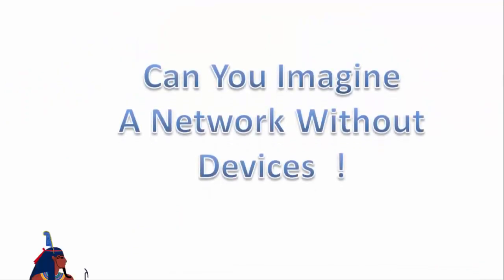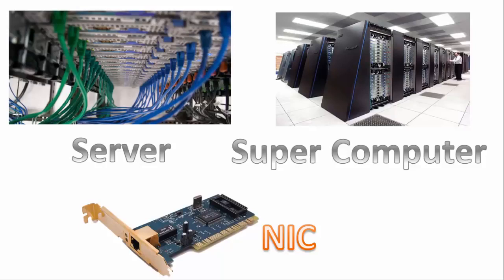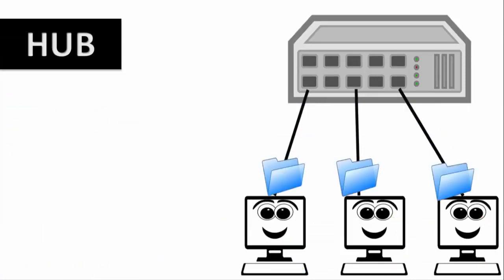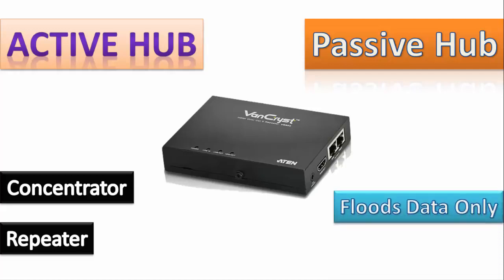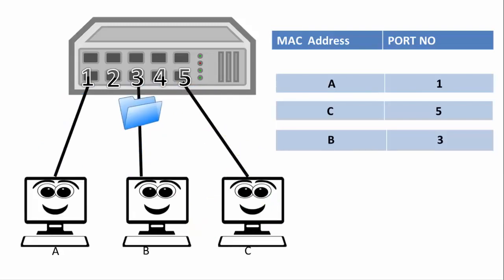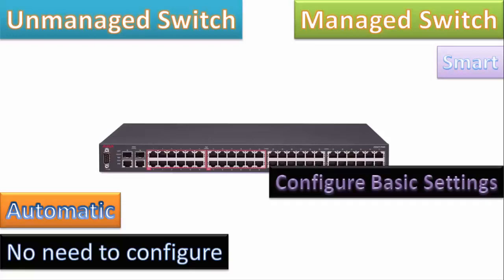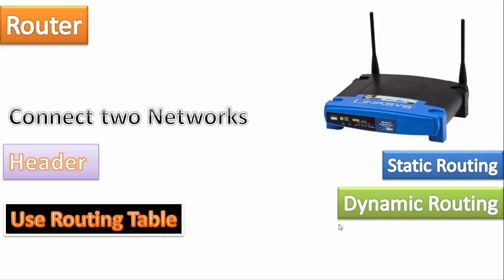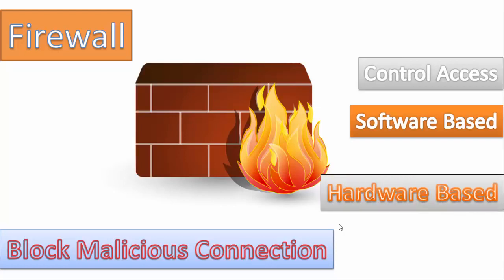Basic Network Devices sisko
agood tutorial